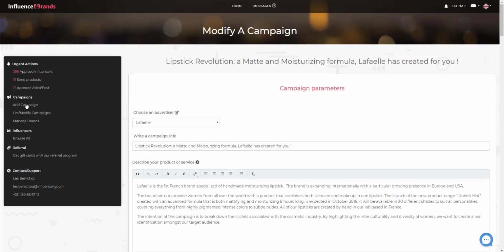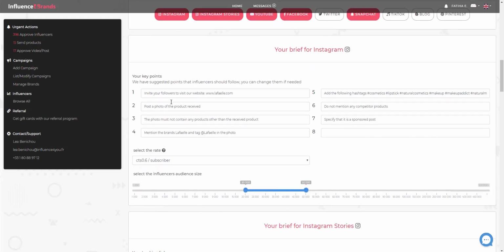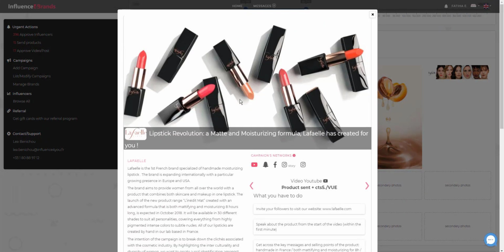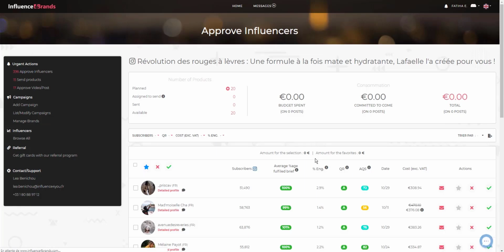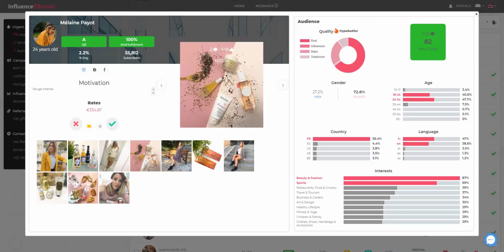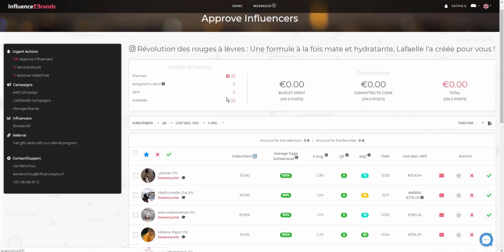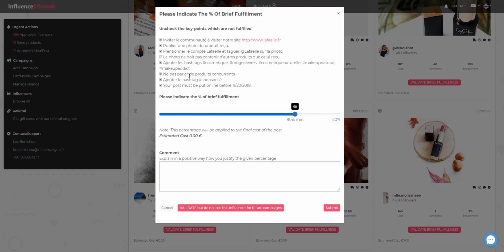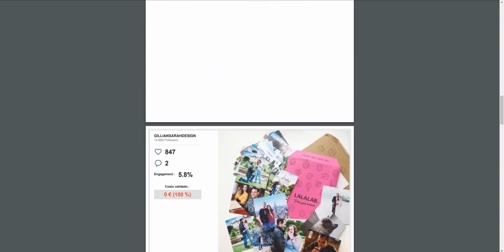Influence4You - English presentation